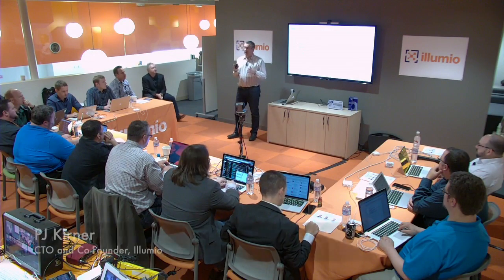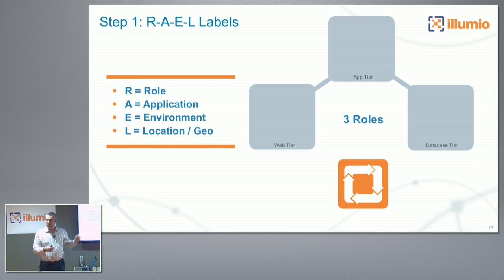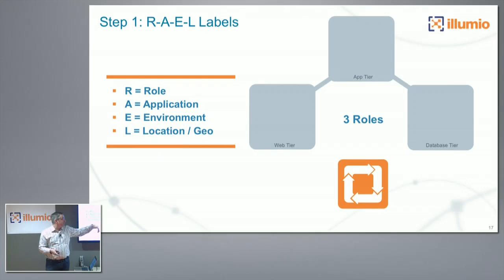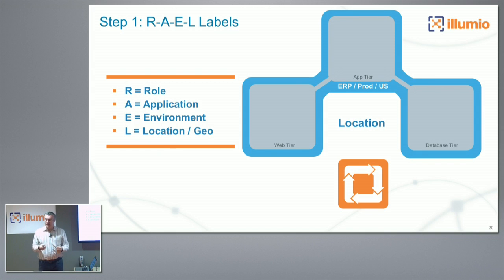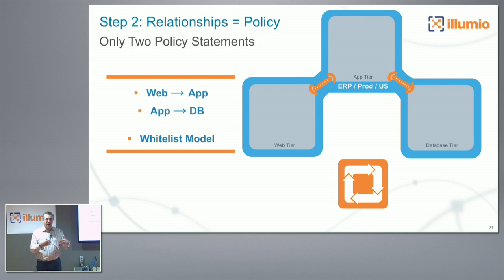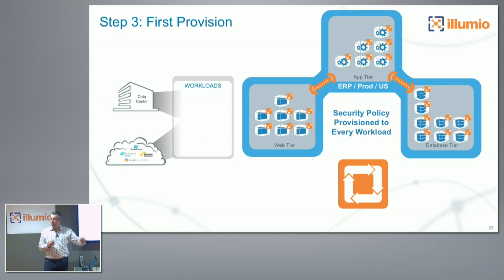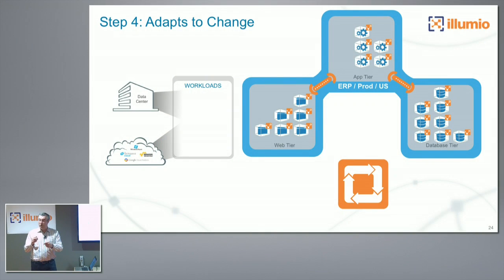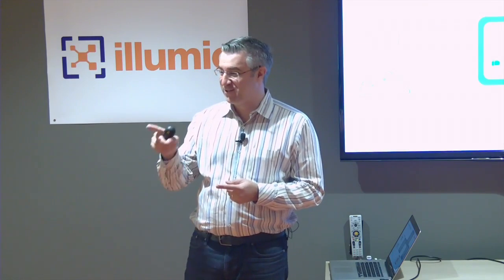Illumio Four-Dimensional Policy Model Discussion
PJ Kirner, CTO and Co-Founder, discusses the policy model behind the Illumio Adaptive Security Platform and how they can be applied to make security easier for networking teams.

Recorded at Networking Field Day 12 on August 10, 2016.